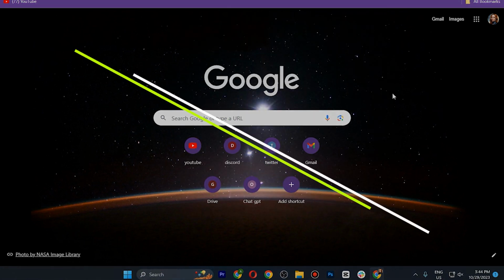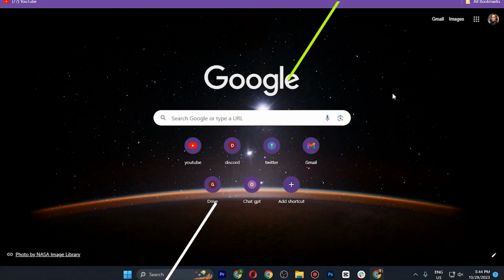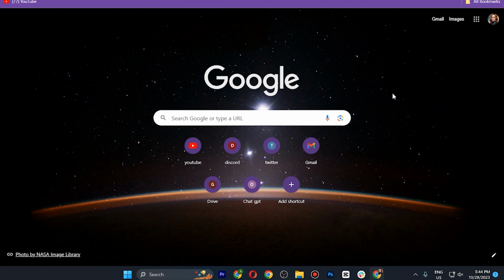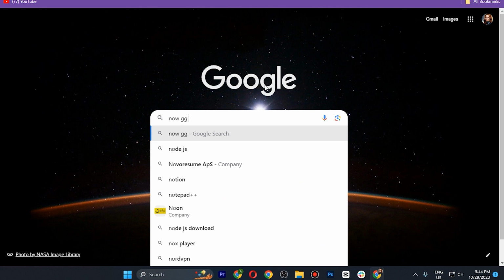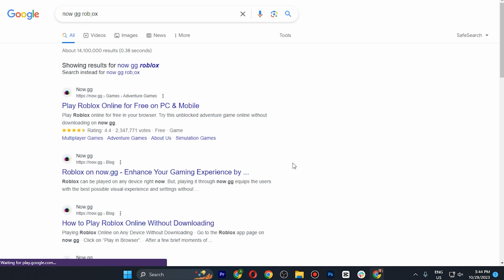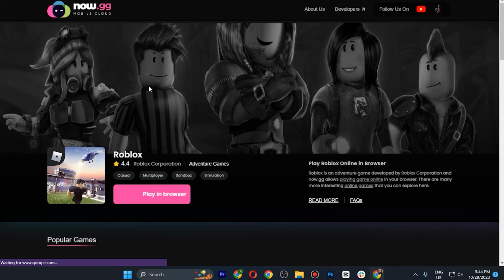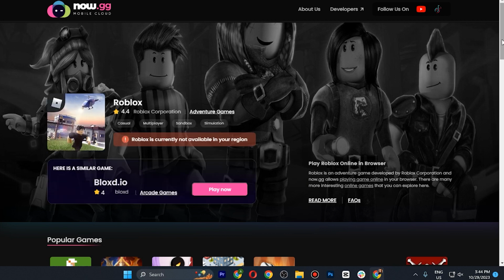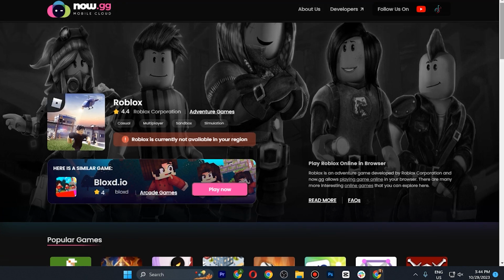How To Play Roblox Without Downloading It (2023)